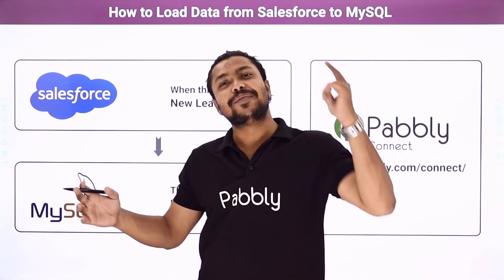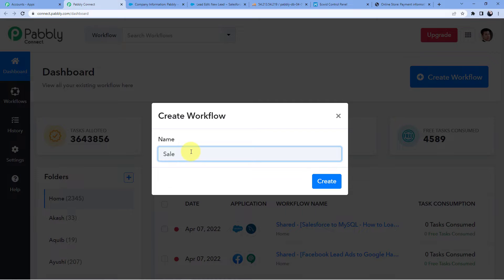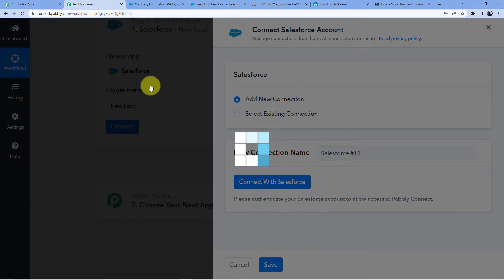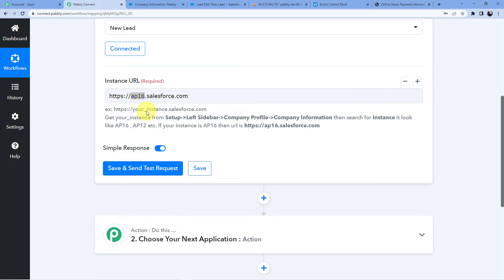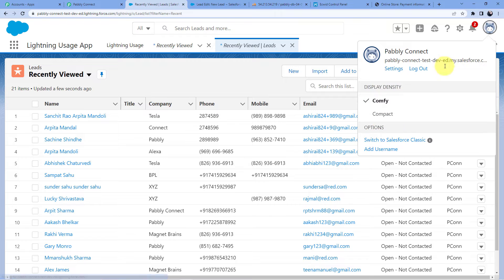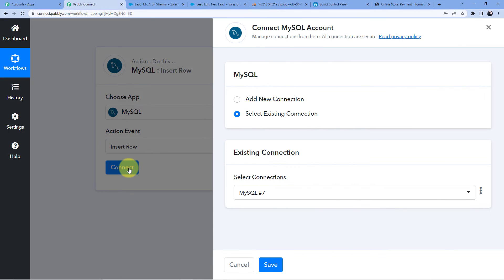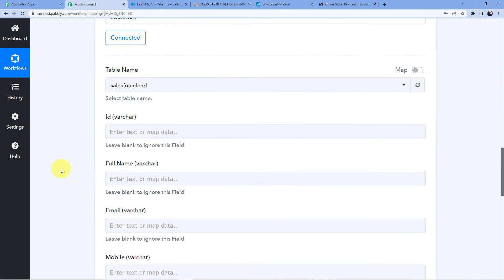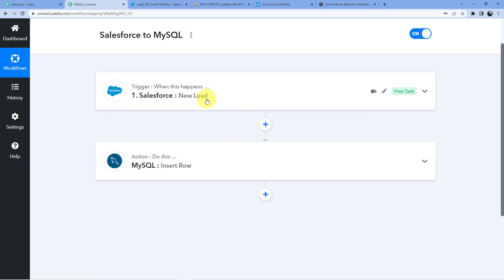Salesforce to MySQL - How to Load Data from Salesforce to MySQL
In this video, we will learn Salesforce to MySQL integration, where you can learn to how to load data from salesforce to mysql  with the help of Pabbly Connect.